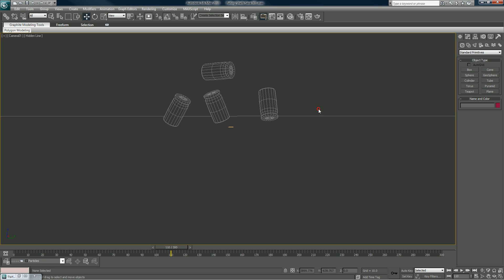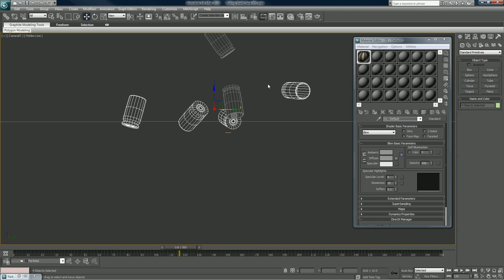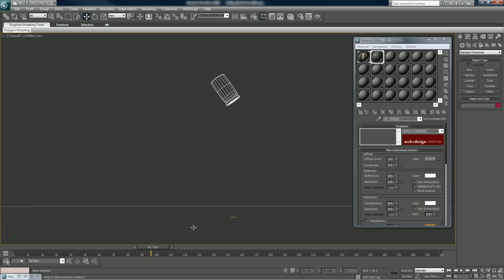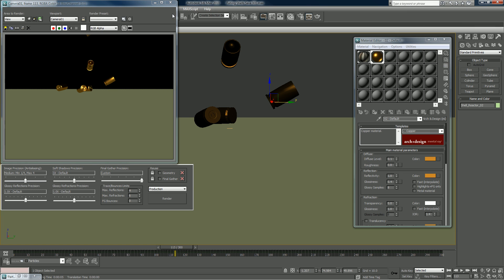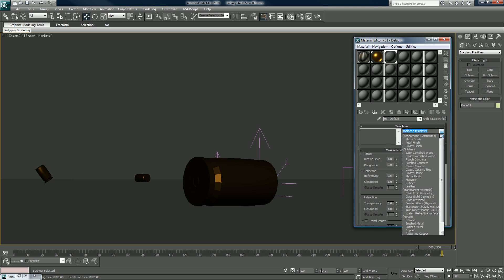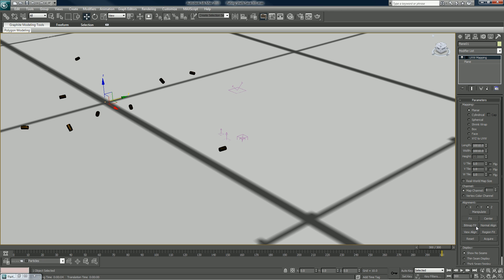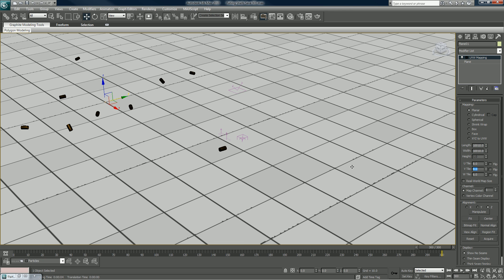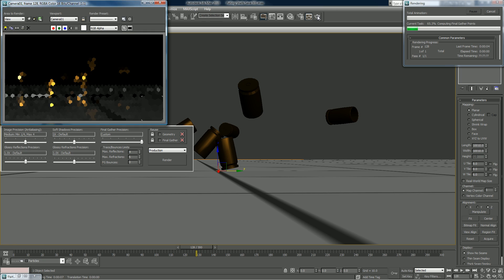Falling Shells (Tutorial) 11/13